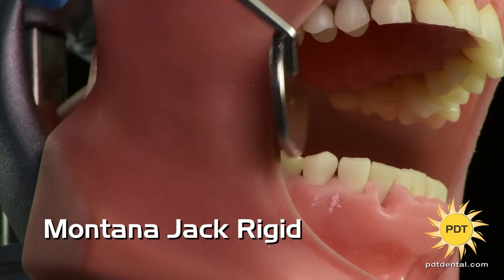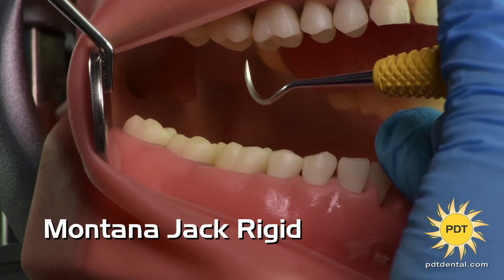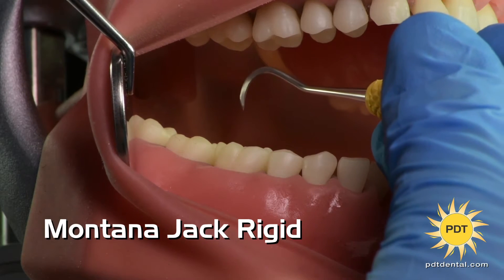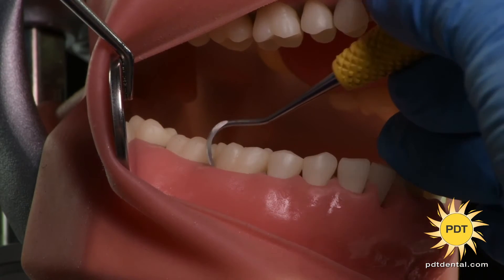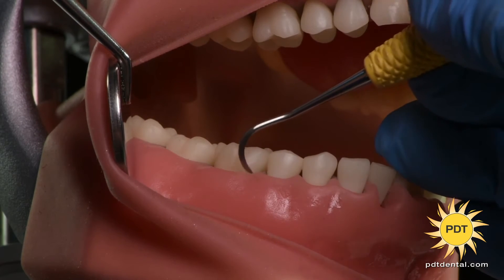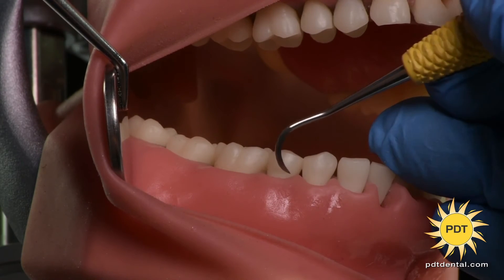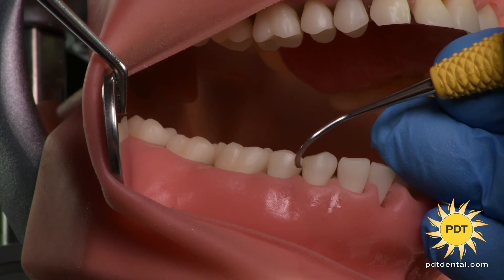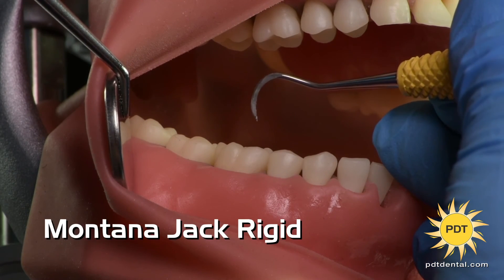Montana Jack® Rigid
The Montana Jack rigid features a heavier sickle blade and more rigid shank for more tenacious calculus and for cement removal while maintaining a perfect contra angle for the most universal adaptation of all sickle scalers.